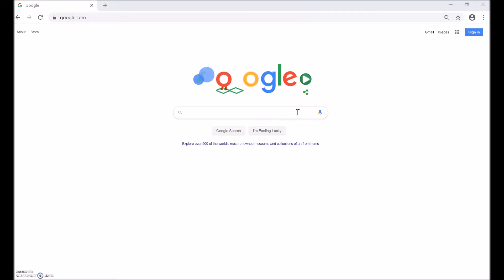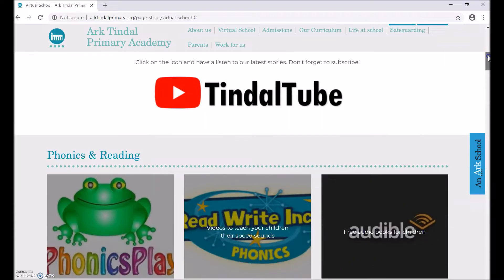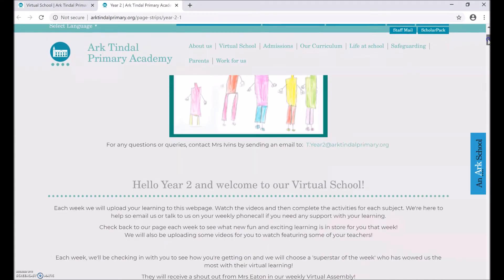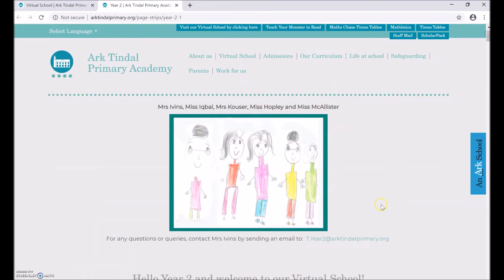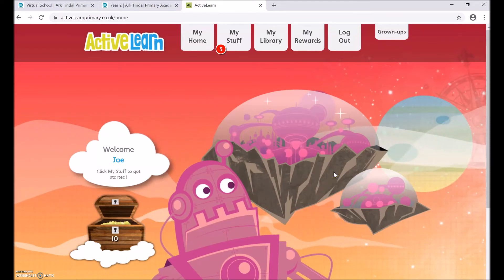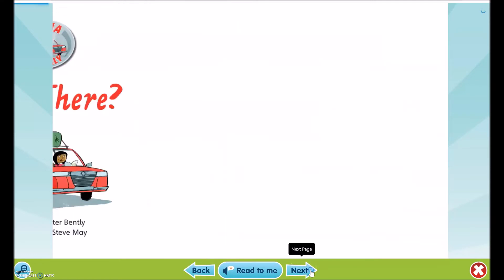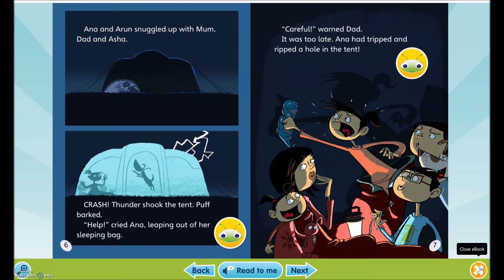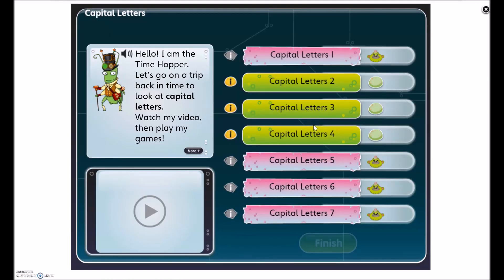How to access virtual learning - Ark Tindal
A 'how to' guide for how to access Ark Tindal's virtual learning, including Year Group pages and Active Learn (Grammar and Reading).